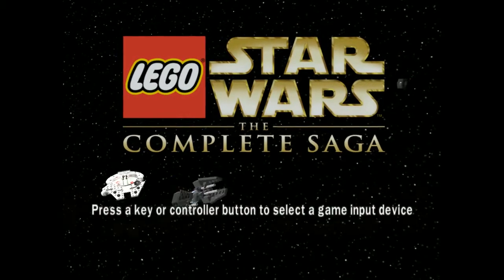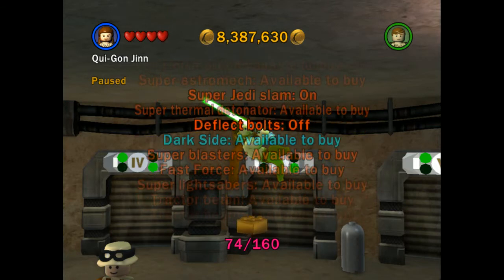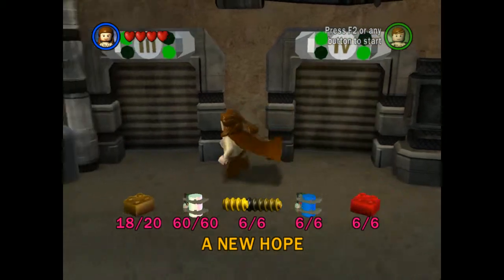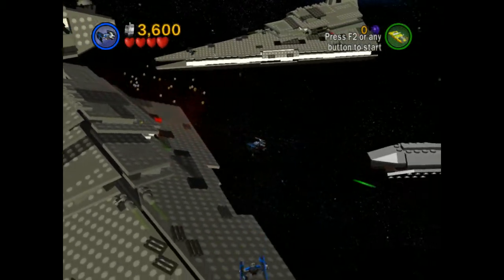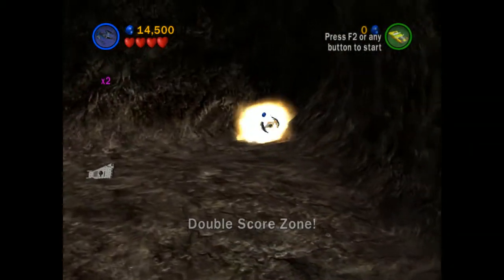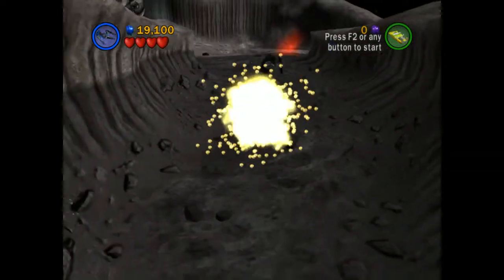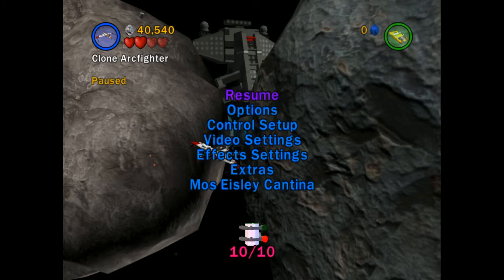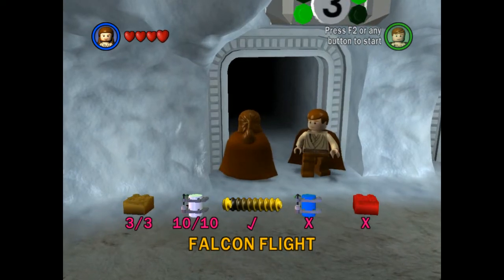LEGO Star Wars-Minikits in Falcon Flight (57)